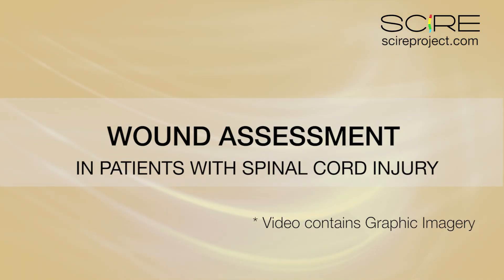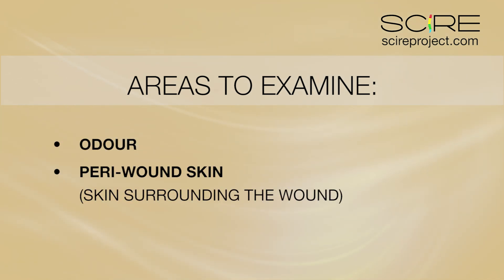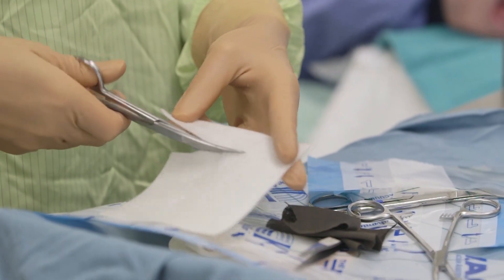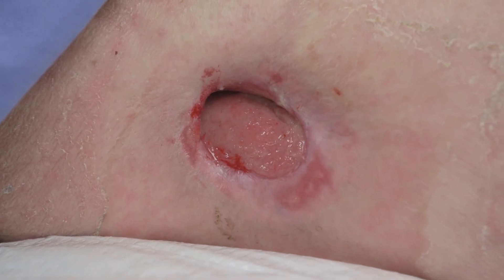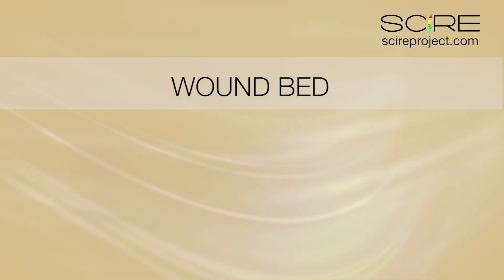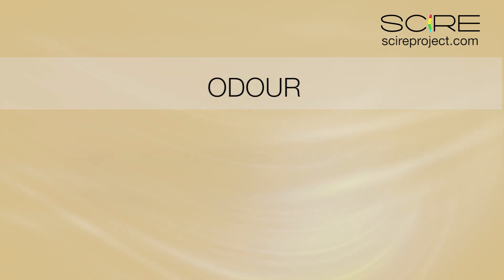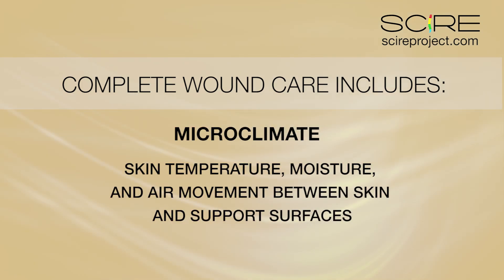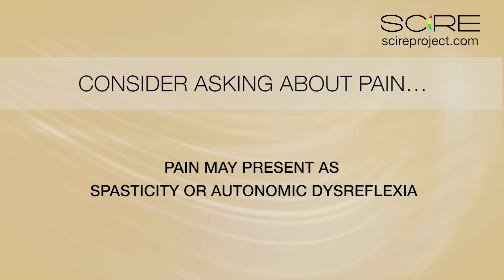Pressure Wounds: Wound Assessment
The reduced activity and longer time spent sitting that often accompany spinal cord injury (SCI) can lead to development of Pressure Ulcers - wounds in your skin that resemble "holes" in your body. Pressure Ulcers (pressure sores, pressure injuries) are one of the most common reasons for re-hospitalization in people with SCI and can be difficult and expensive to treat. It is important to accurately and consistently assess a wound to evaluate a person’s response to treatment(s).